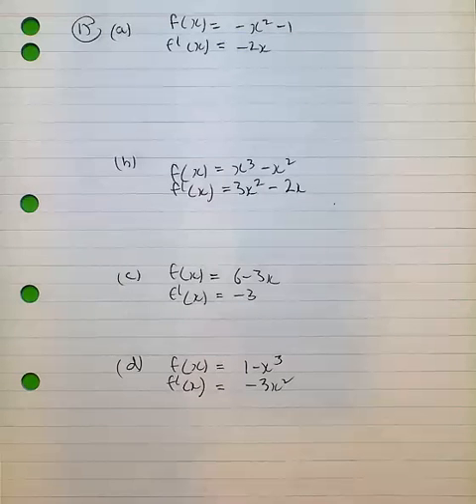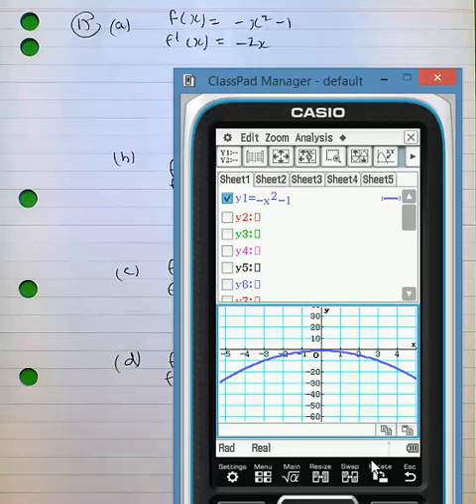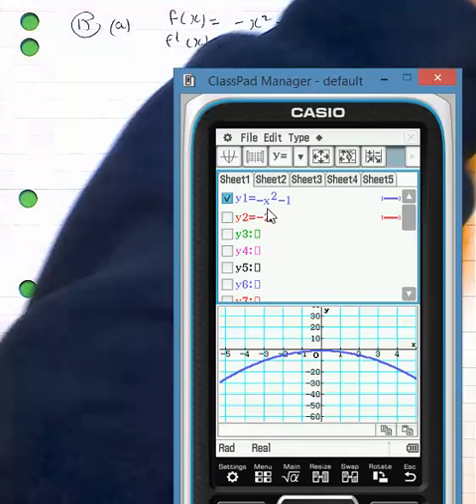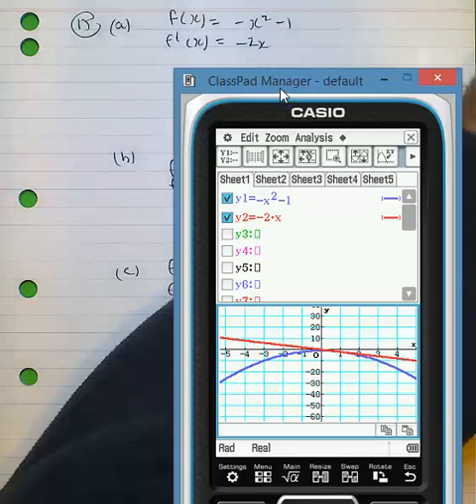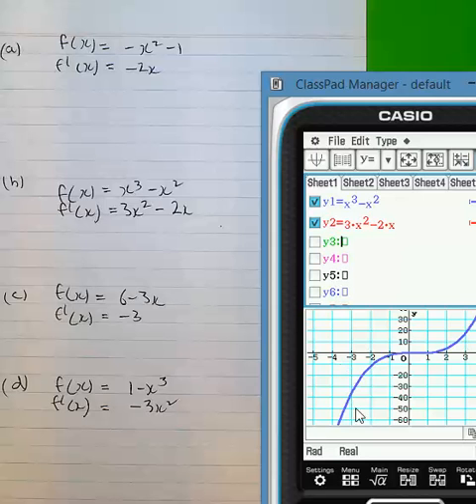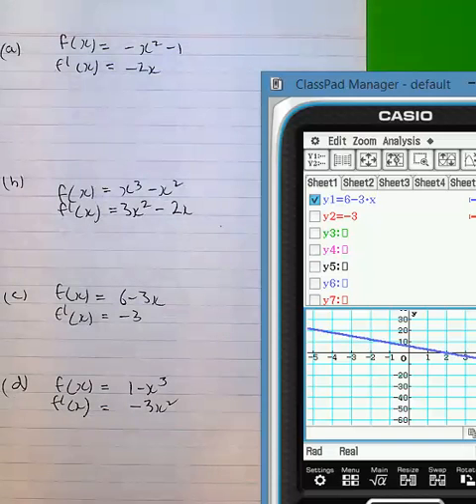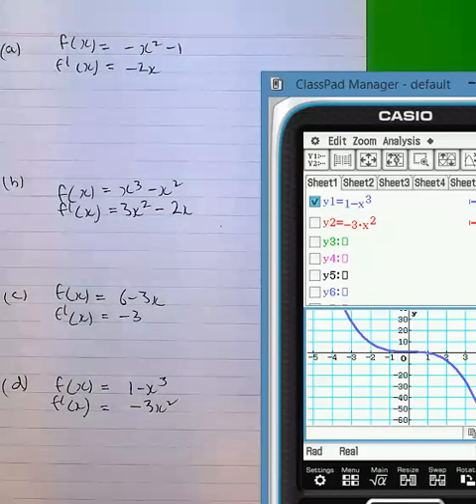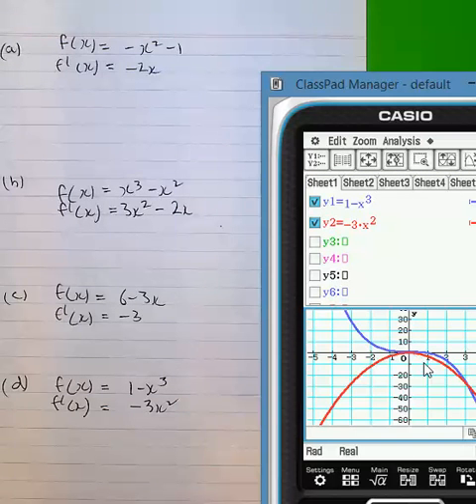MM2 Unit 6 12 5 15